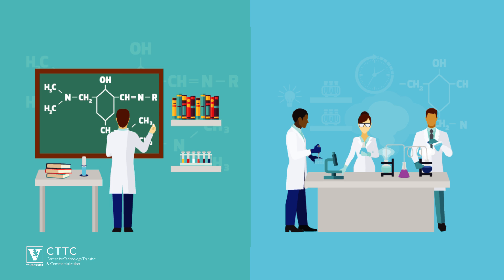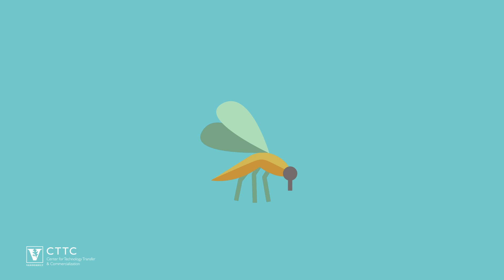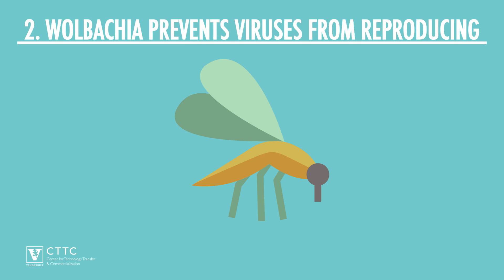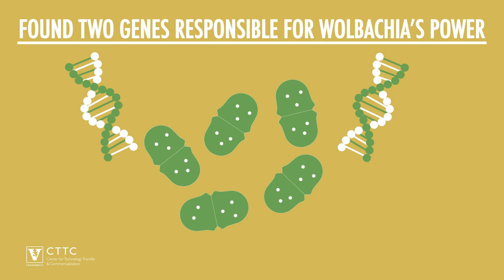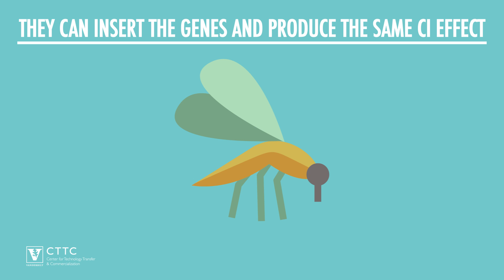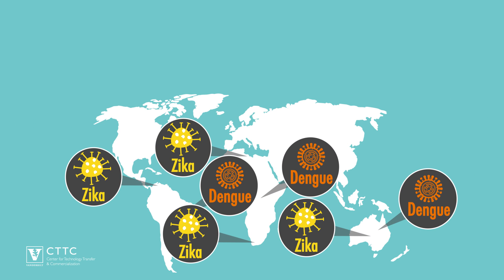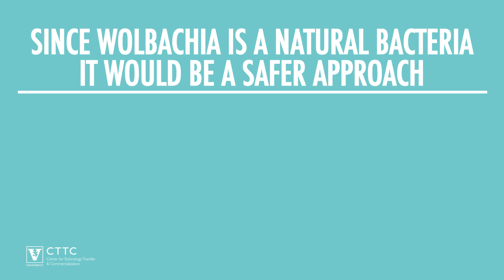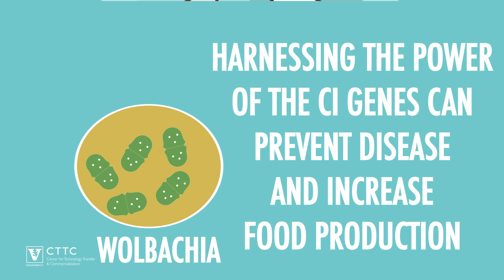New tool for combating mosquito-borne disease: Insect Parasite Gene Animation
Discovery of the genes that the insect parasite Wolbachia uses to control its hosts' reproduction – made by biologists from Vanderbilt and Yale Universities – provides a powerful new tool for enhancing biological control efforts for mosquito-borne diseases like dengue, Zika and malaria.